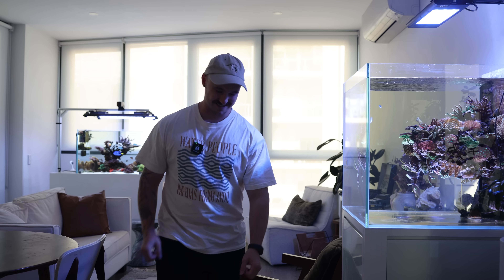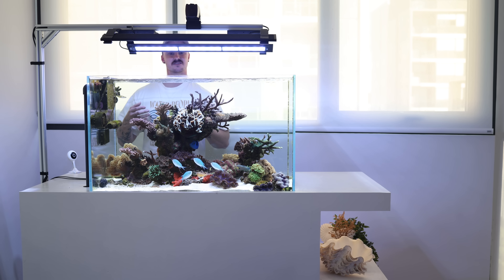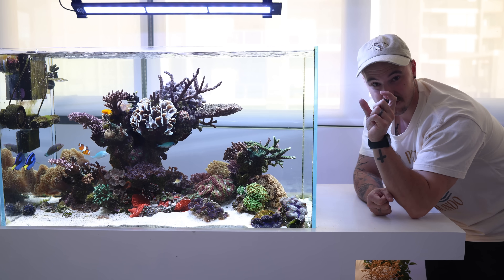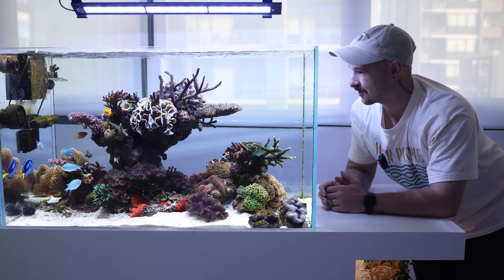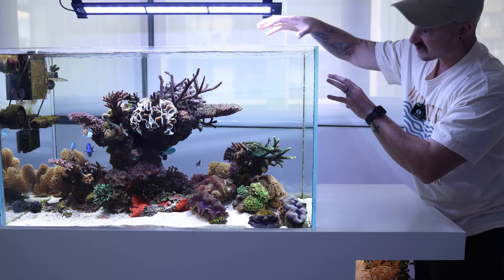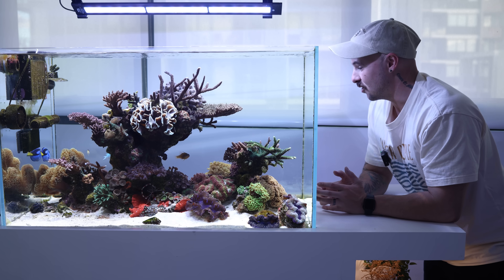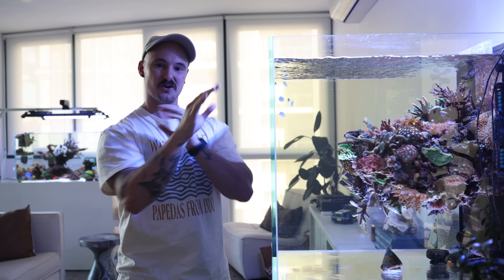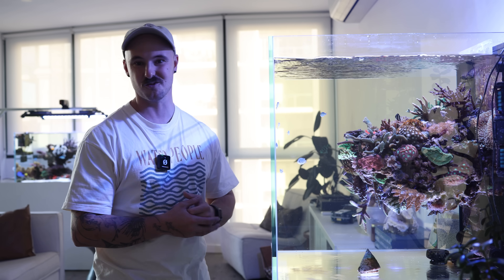A tour of a Marine Scientist's Home Reef Aquariums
In this video i give you guys a quick tour of my two reef tanks. One of them is a custom 3 foot tank i built my self, and the second is the worlds first upside down reef tank.